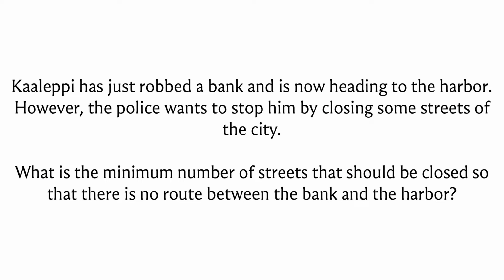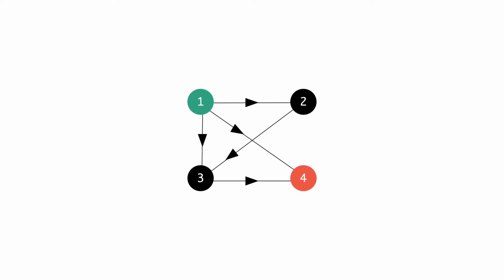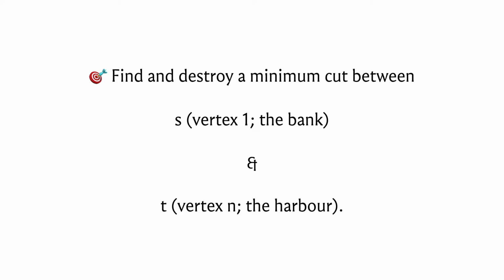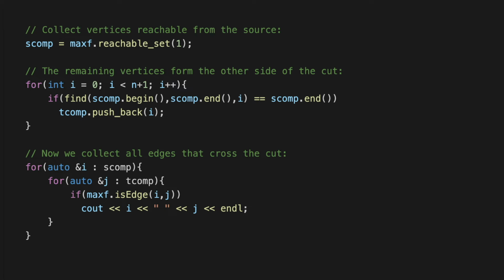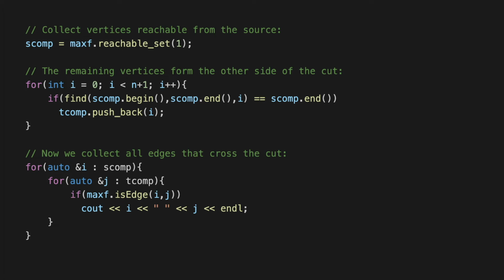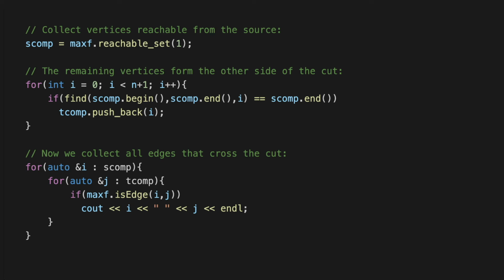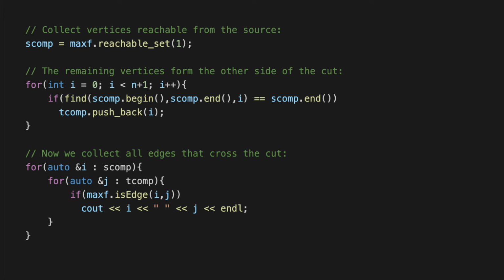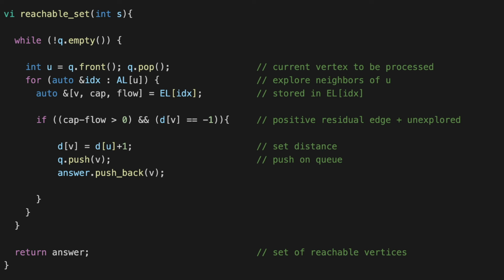CP-Week09-Mod2 Police Chase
which amounts to finding a minimum cut and reporting all the edges in it. The code discussed in this lecture can be found here: